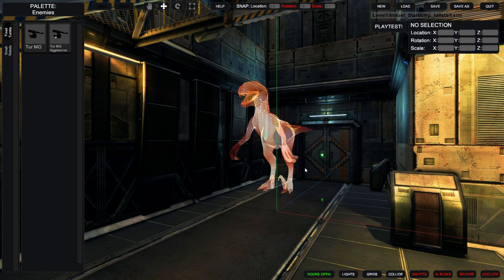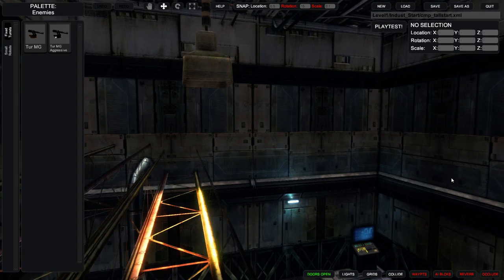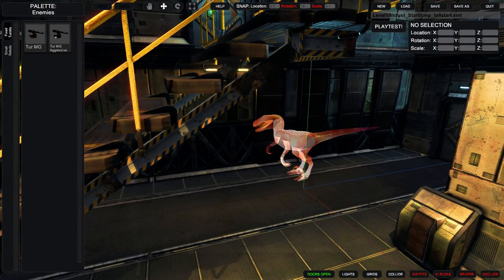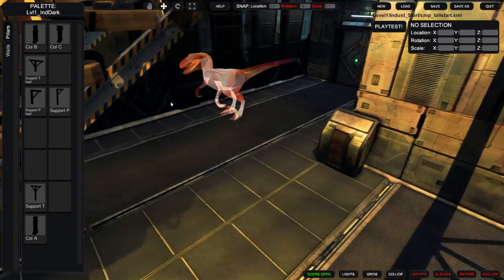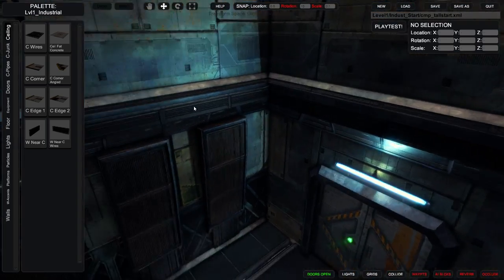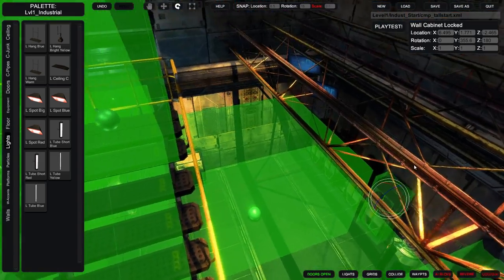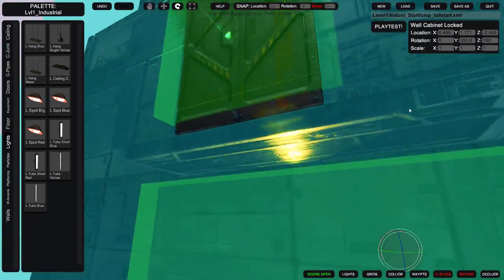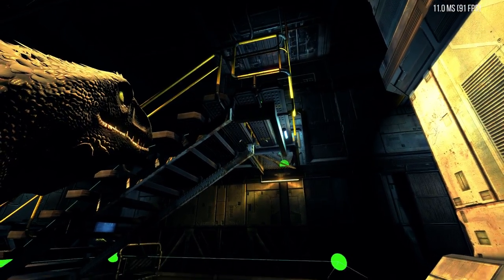Dev Diary 5: First Person Camera & Level Editor (In Case Of Emergency, Release Raptor)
Circa Second Public Press Demo

* Be a velociraptor.
* Procedural levels: a pleasing blend of hand-crafted locales and randomization.
* Fight robots! Tear giant ones limb from limb, pounce on small ones, and try not to die.

Launching on the 8th, now, rather than the 5th.  Also, please note that the first-person view will be an OPTION, and third-person view will still be supported.  It's been pretty clear that a lot of people like the third-person view, so there's no way around keeping it.  Personally I really love the first-person feeling, but I can also see myself switching back and forth between the two modes in the future.

Lots of positive evolution for the game in general, on a whole bunch of fronts, and not remotely all of which I was able to discuss here.